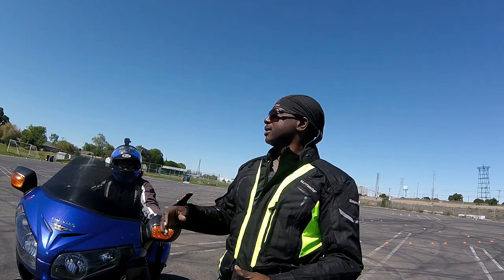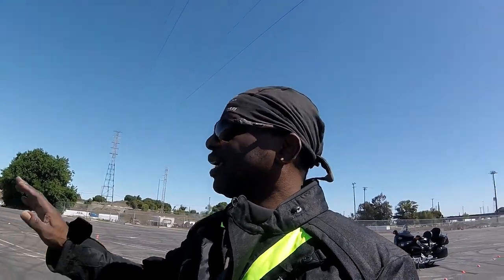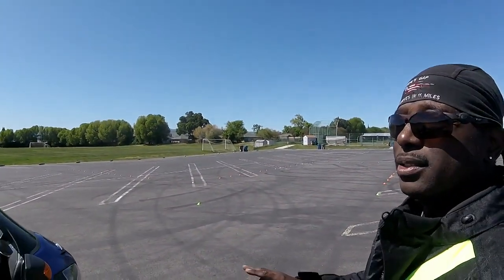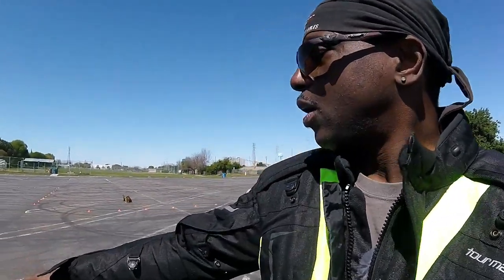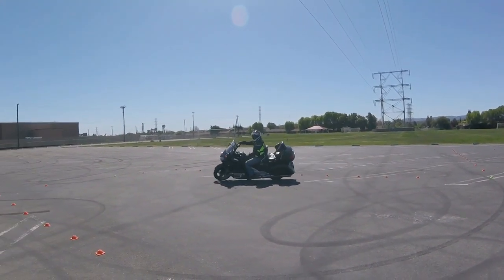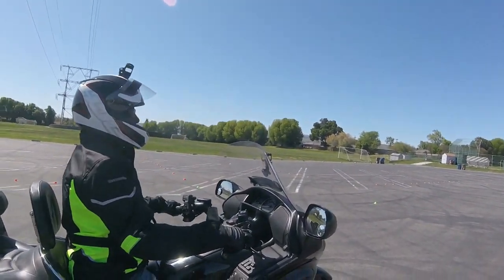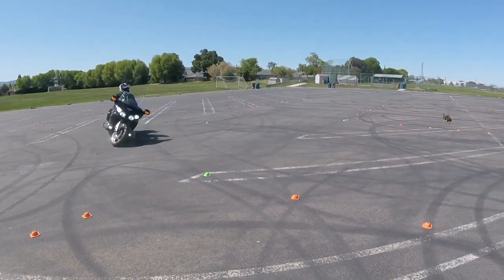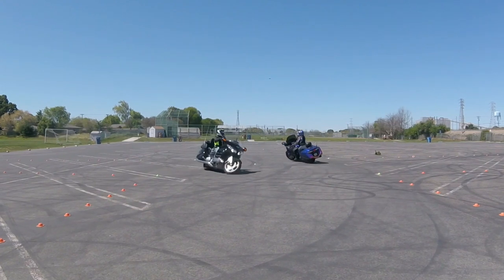The Ultimate Motorcycle Pattern | The Intersection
If you can only set up one practice pattern, try the intersection.

Here we demonstrate 6 different exercises with just one pattern. This will reduce your time returning to a lot to set up different patterns.
This isn't an instructional video, its just to show what can be done with a little practice.

Send mail to:
Boots and Jeans Riders
4464 LONETREE WAY 307
ANTIOCH CA.94531